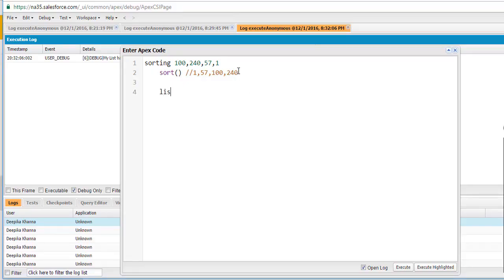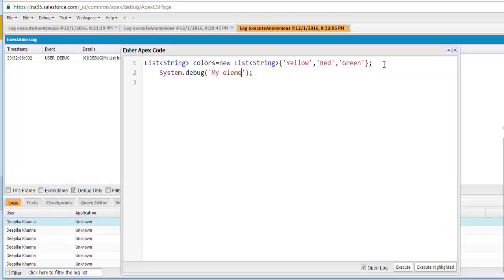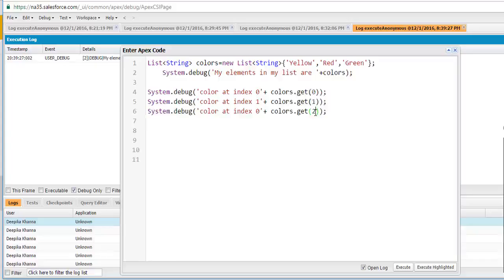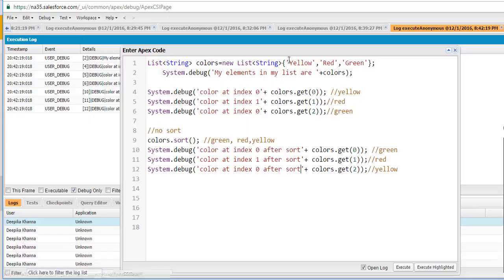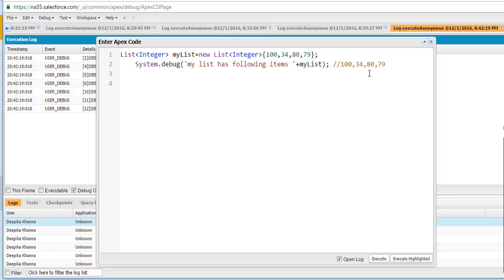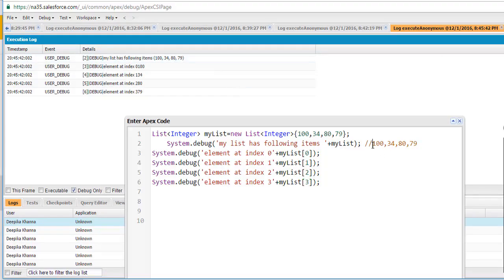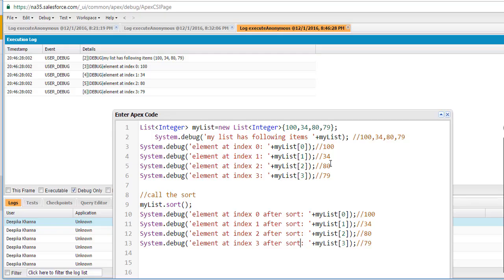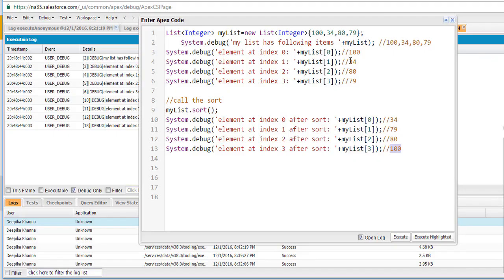32 How to sort elements of a List